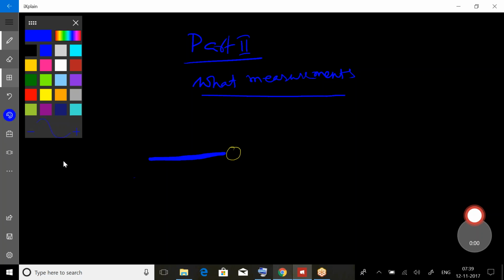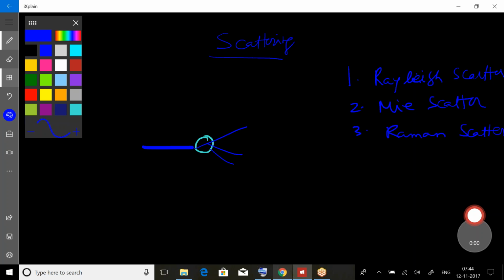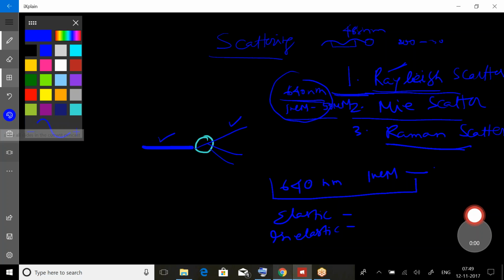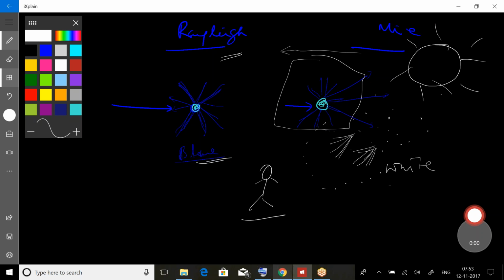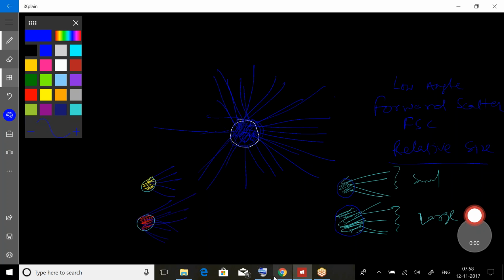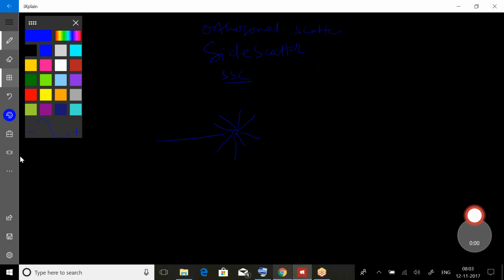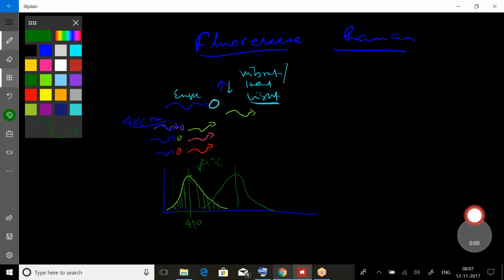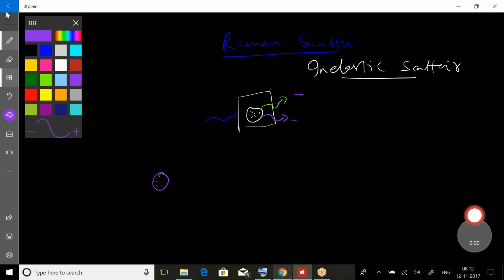Let's Flow Part II :Different Measurements By Flow Cytometry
This part of the lecture talks about the different kind of measurements that can be obtained from particles and cells from a Flow Cytometer